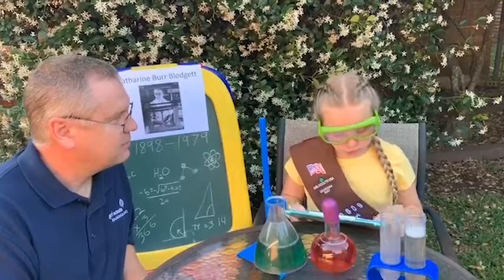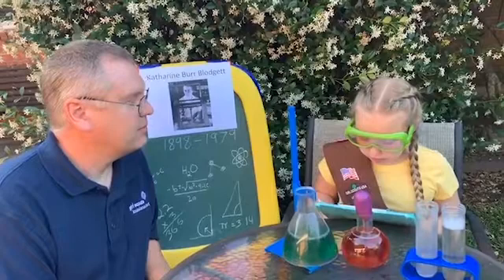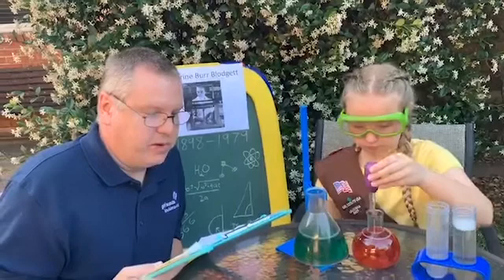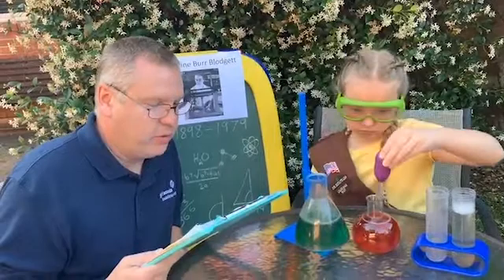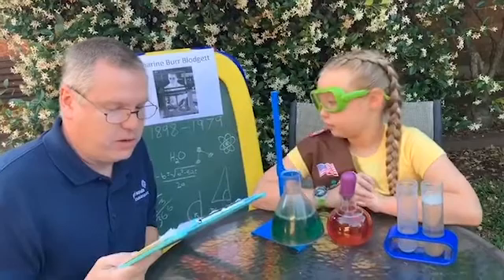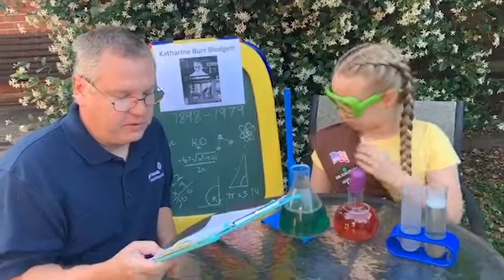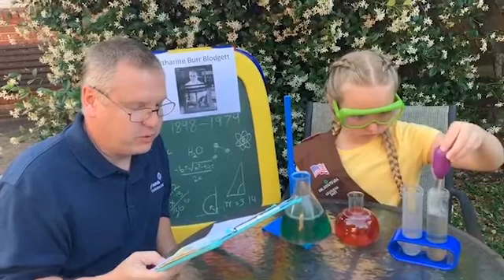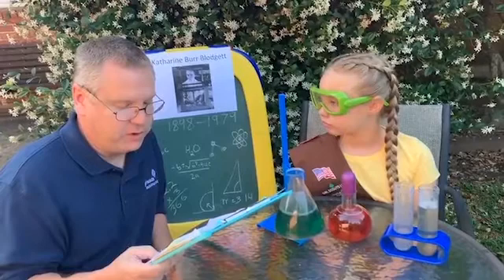Project Labcoat: Bubbles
Join us for a three part series about unexpected innovators of WWII, paired with some fun activities students can do at home!

In Part One, make your own bubble viewer and learn about why they change color based on size and thickness. Learn about the chemist, Katharine Burr Blodgett, who invented “invisible glass” that is still used today, as well as designed a more effective gas mask and smoke screen for our troops in WWII.

Materials Needed: dish soap, water, straw, flash light, tape and clear plastic lid (ie: from a yogurt or Pringles container)